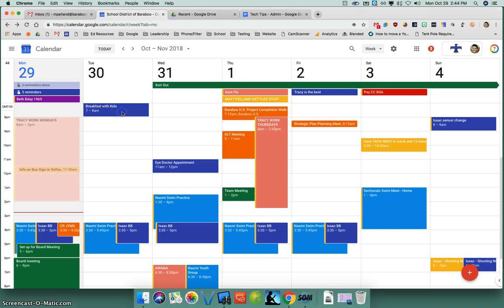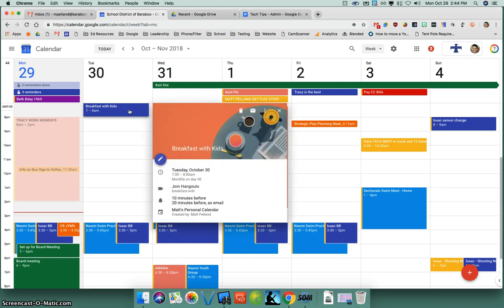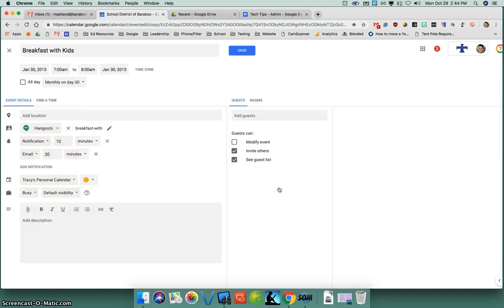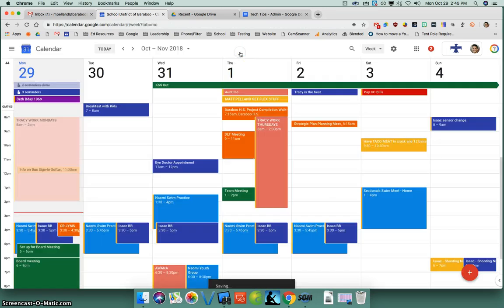Google Calendar Tips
Google Event Merge and Duplicate an event.